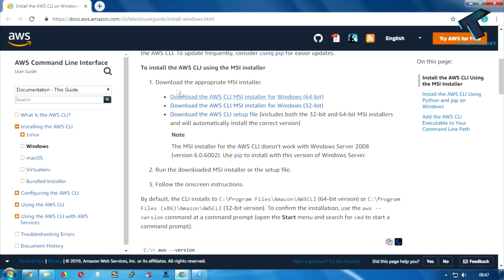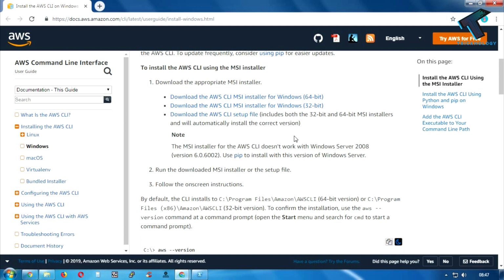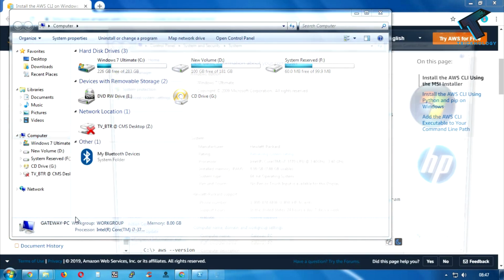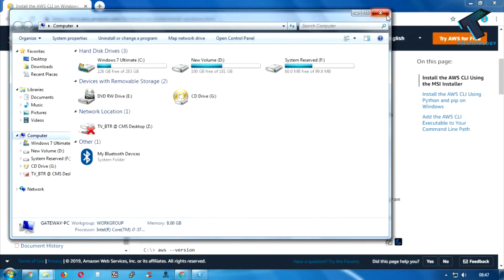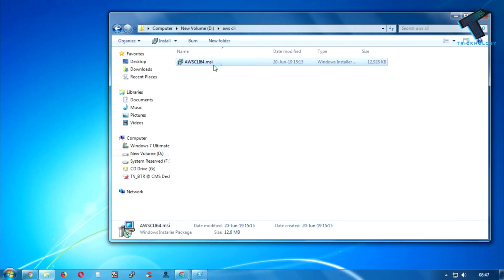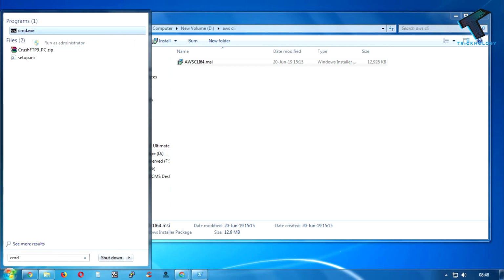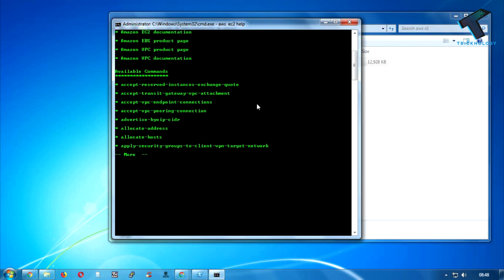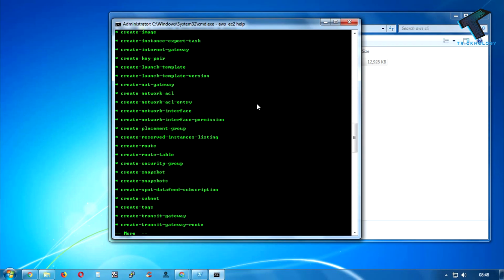How To Install the AWS CLI on Windows and Access From CMD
In this video, I will show you guys how to Install the AWS CLI on windows cmd and access AWS from CMD. Through this, You can run AWS commands on command prompt.

1. Mic
2. Microphone Stand
3. Headphone
4. Phone
5. Strip LED Light
6. Camera